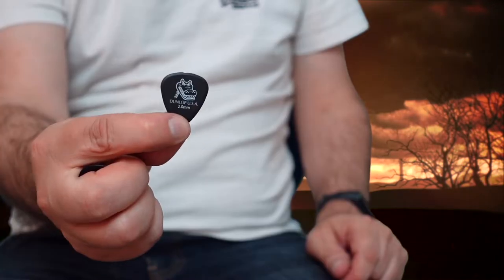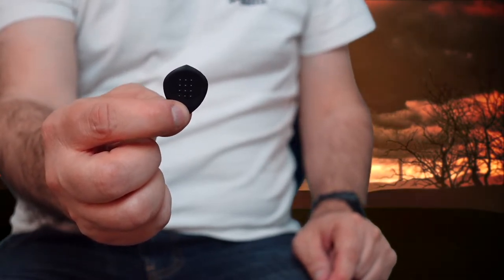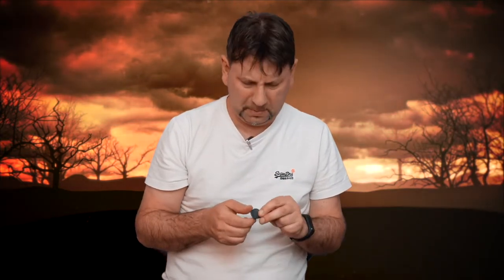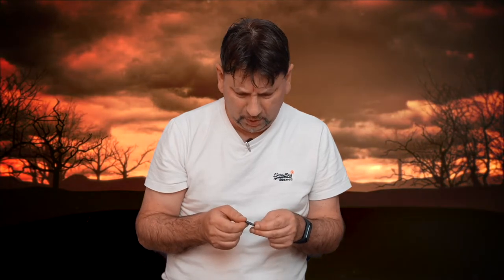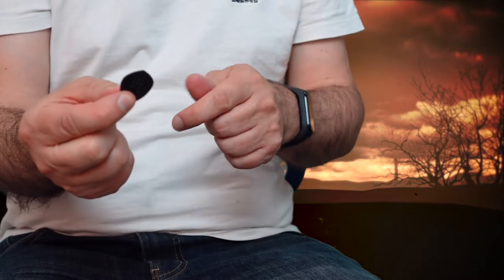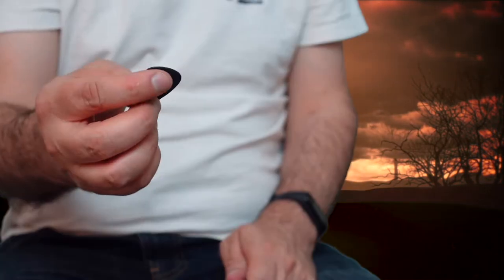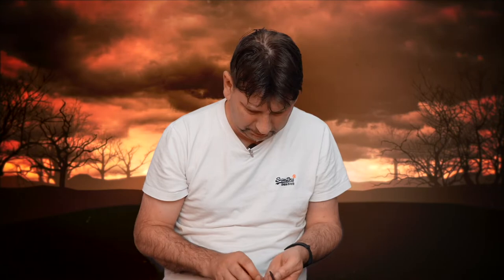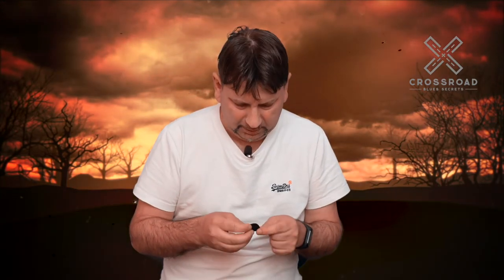Are the Acoustik Attak Picks Any Good?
If you're anything like me you may have come across the advert for the Acoustic Attack Guitar picks. We'll, I ordered some to see if they are any good... @crossroadbluessecrets

0:00 What Picks I normally use
1:51 Pick Comparison - Clean Tone
3:39 Thoughts About The Stealth Pick
4:14 Is the Stealth More Accurate - Some Alternate Picking Comparisons
4:41 Final Thoughts On The Pick